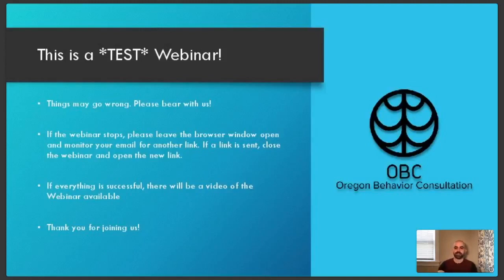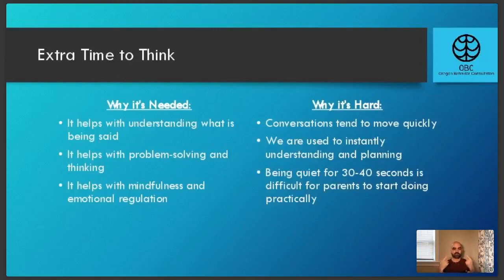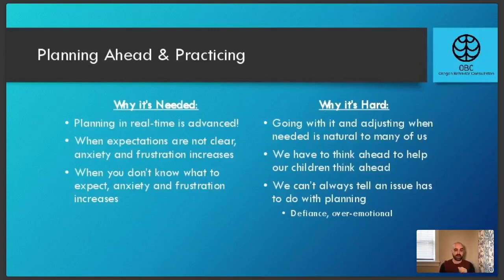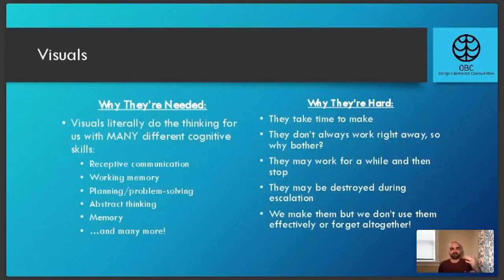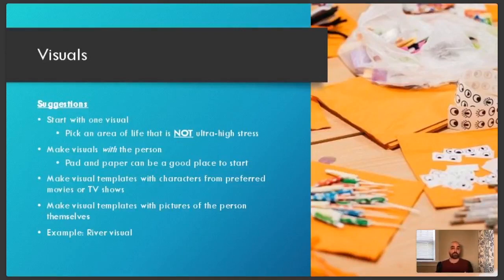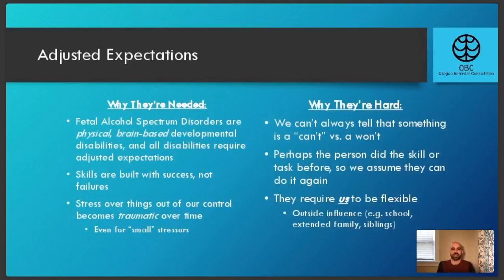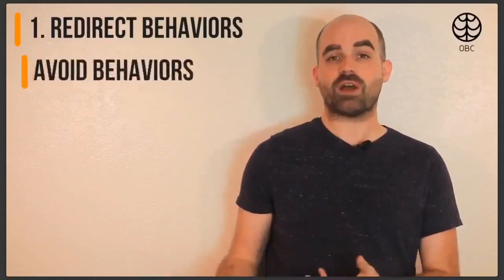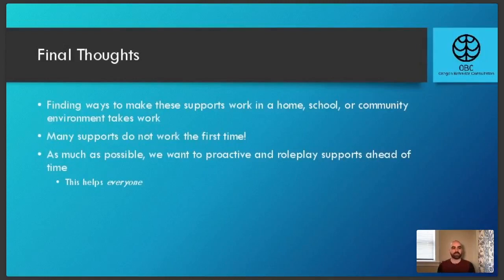*Test Webinar* Essential Supports for People with FASDs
We did our first webinar! It went pretty well for the most part! Feel free to watch, but remember this was our first time! :-D

In this one-hour training, we go over the essential supports that people with Fetal Alcohol Spectrum Disorders (FASDs) need in their everyday life, and we give parents and caregivers some ideas to consider as they move forward in providing those supports.

You can listen to our podcast the fully explains The River visual